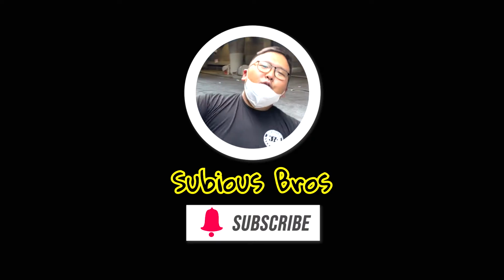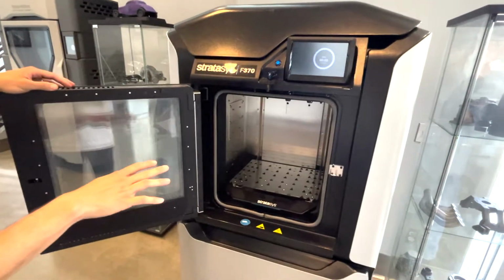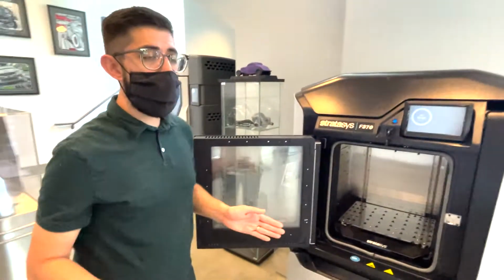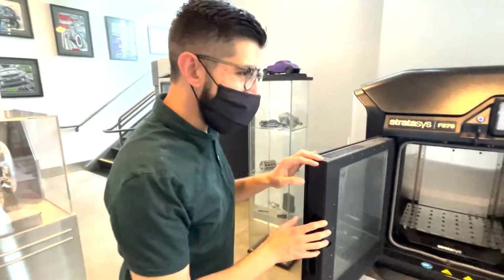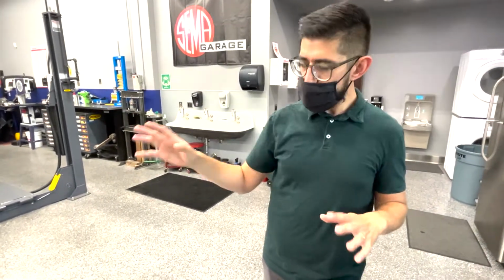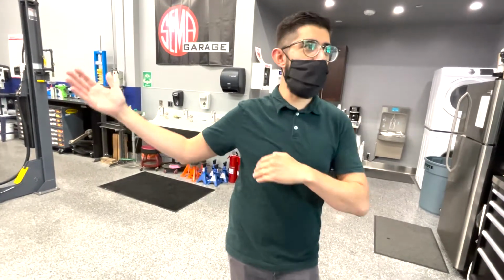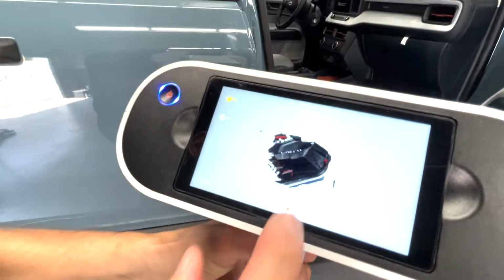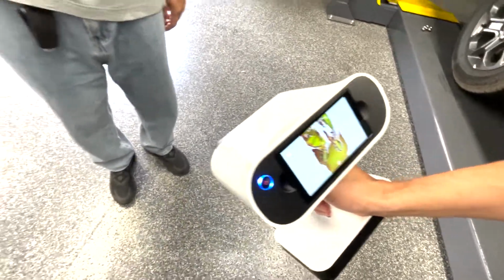We all know the SEMA Show, But Do you know the SEMA GARAGE??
LET US STEAL YOUR 14MIN
TRUST US AND WATCH UNTIL THE END

SEMA 2021 was just ended, you got to see some crazy builds..
but do you know how those after market parts are made?
Checkout this video and learn about who is the SEMA Garage

Checkout cool videos from Ayden!